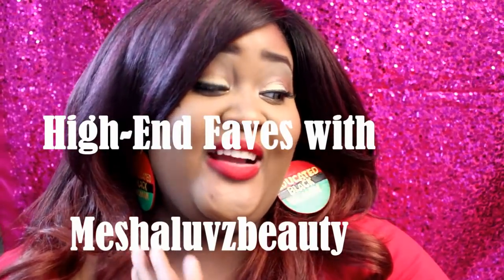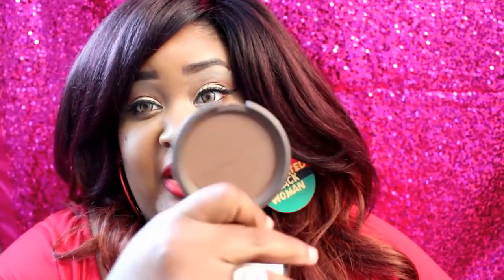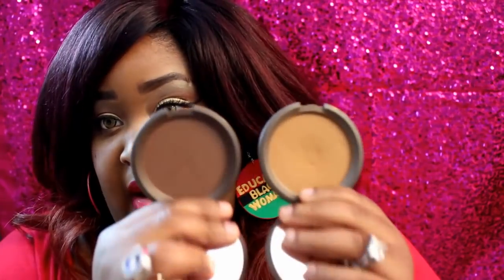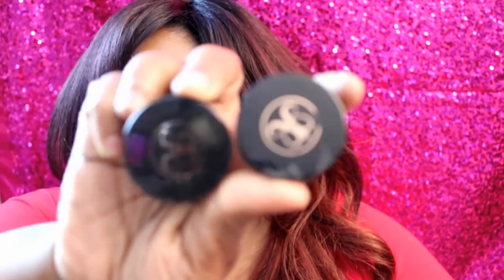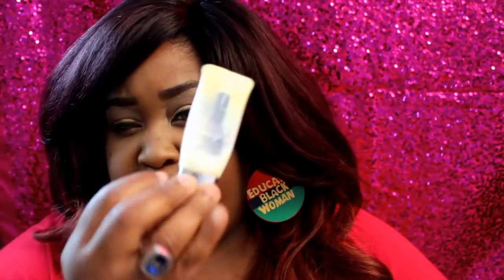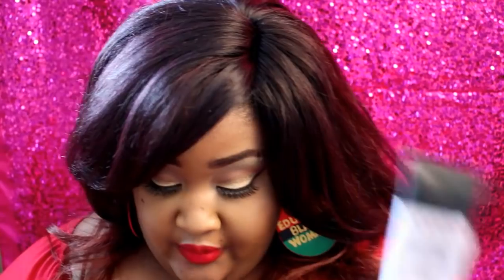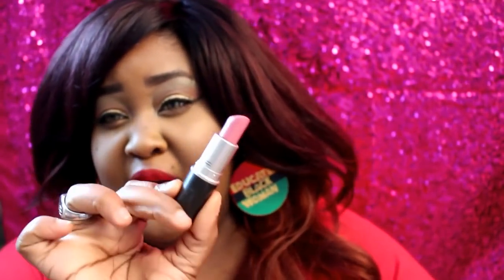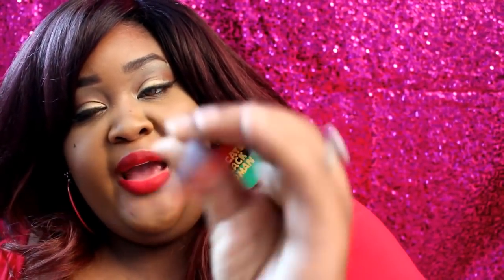High-End Favorites://w/Meshaluvzbeauty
So I was finally able to film something ! Hopefully I get my drugstore faves out soon because I have way more of them . I also would like to include my not so favorites . Meshaluvzbeauty's link is below .

My App : iPhone/Android : LovelyLaya (the App)
Emails :
Periscope: LovelyLaya
Camera: Canon T5I
Editing Software: Corel Studio Pro x6
Lighting : 2 Limo studio umbrella lights
Lighting : 2 limo studio Soft boxes
Lighting : Neewer Macro Ringlight